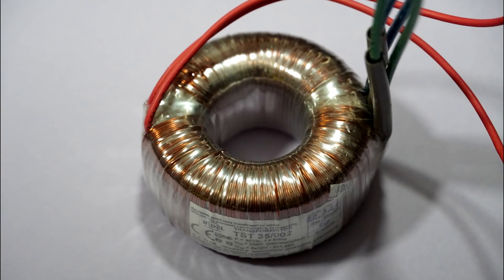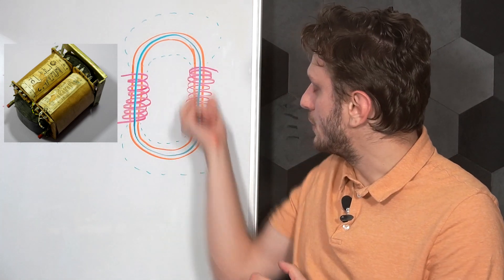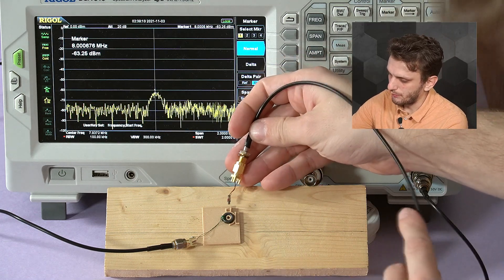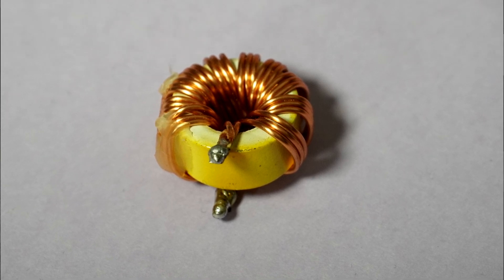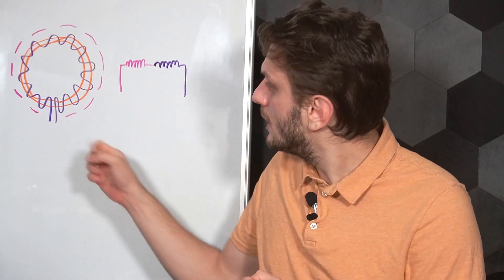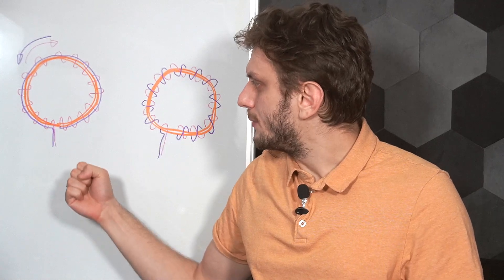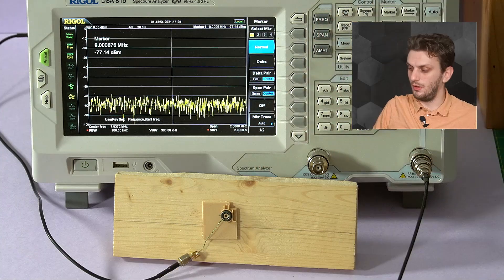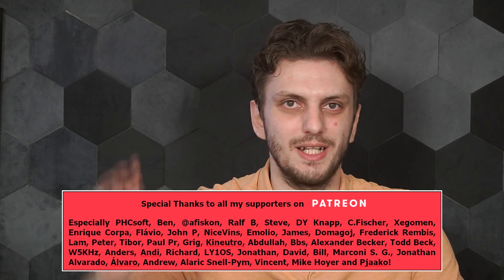About Toroid inductors and magnetic field containment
#141 In this video I look at the particularities of inductors wound on toroidal shaped cores. I look at the specific propriety of such cores to be superior from a magnetic field containment point of view, and what are the specific details that need to be taken into account to achieve this.